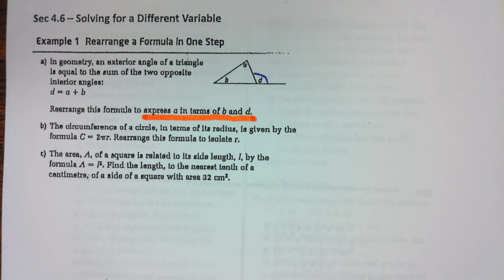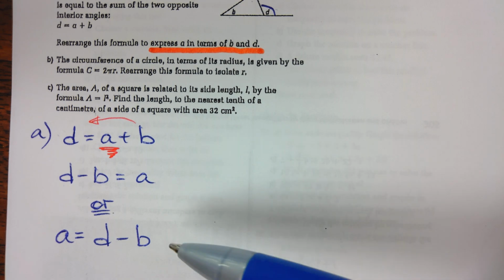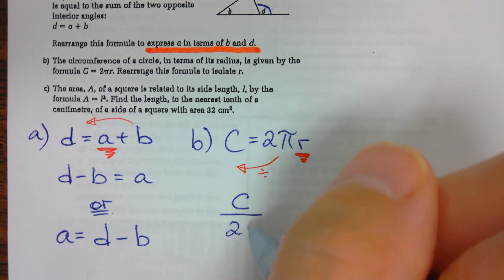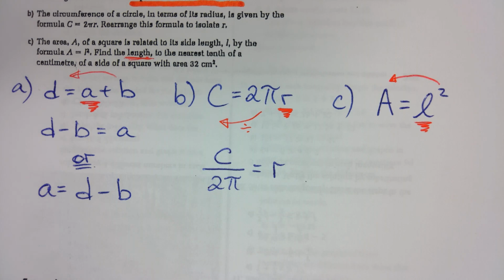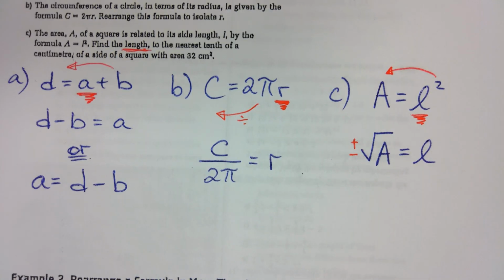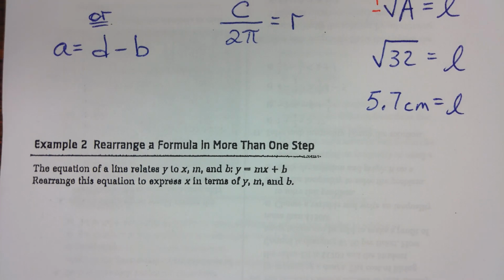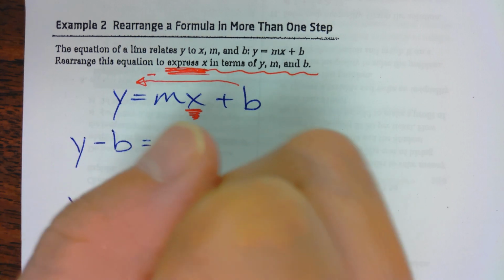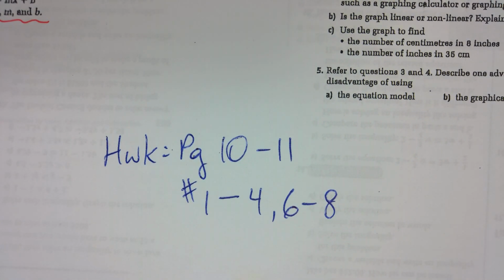MTH1W - Sec 4.5 Solving for Another Variable